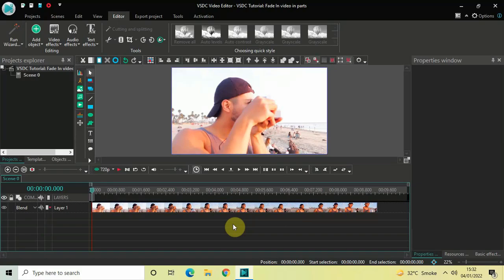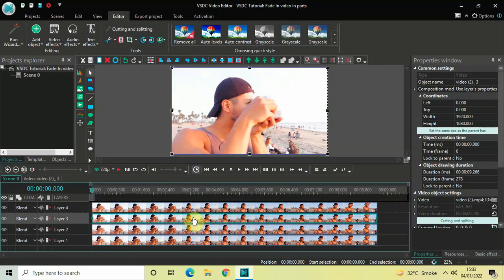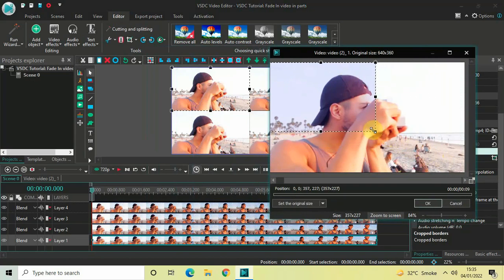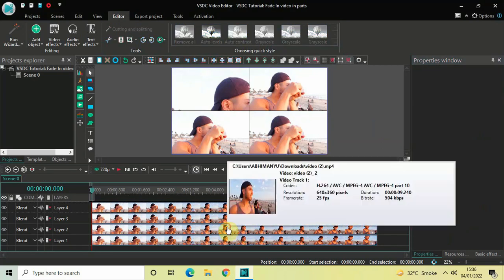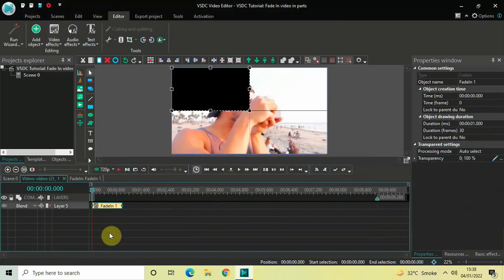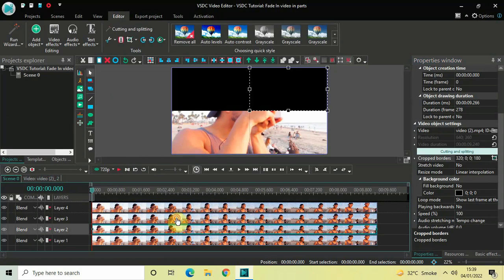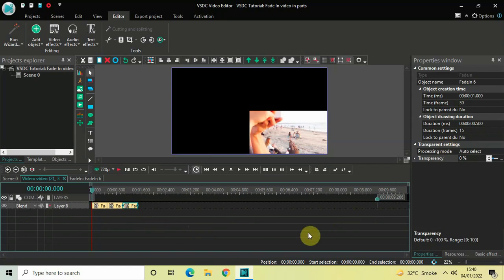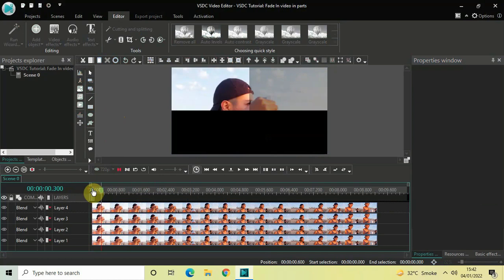VSDC Tutorial: Fade In Video in Parts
A tutorial on how to fade in a video in parts in VSDC Free Video Editor.

Timestamp:-
0:00 - Preview
0:03 - Tutorial